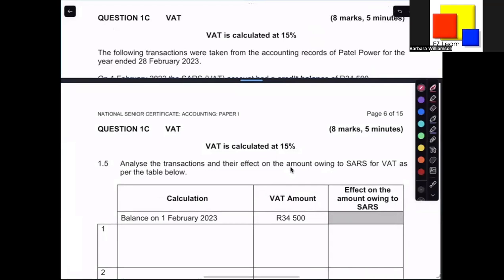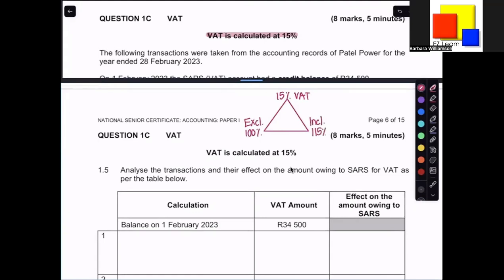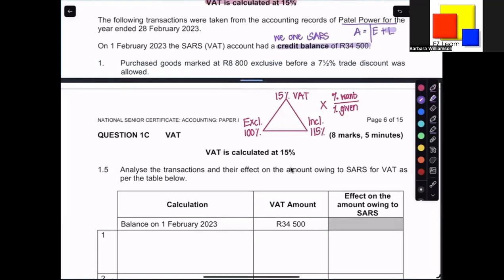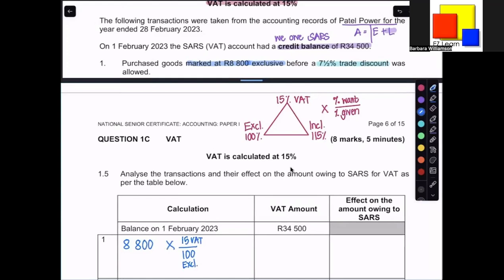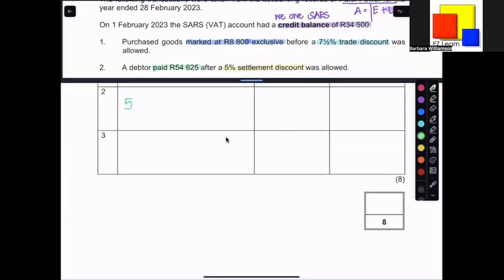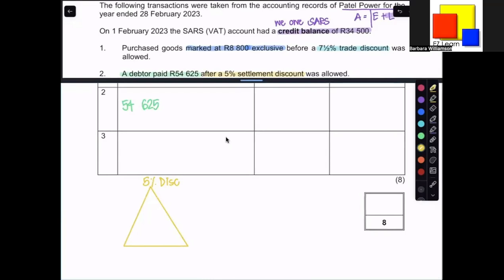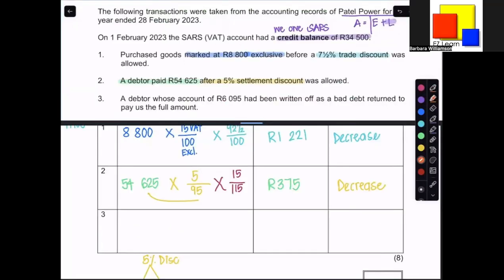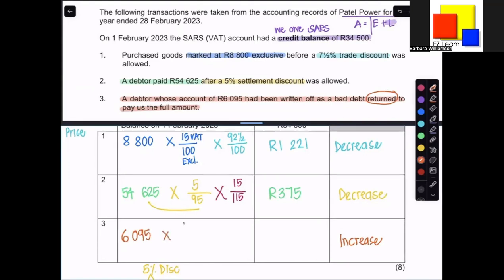IEB Acc Nov23P1Q1C VAT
Question 1C of IEB Accounting November 2023 Paper 1 on VAT  for Grade 12 is worked through, including calculations using my calculation triangle.

Download the highlighted question and access additional resources by joining the Google Classroom with your private account (a school one won't work)